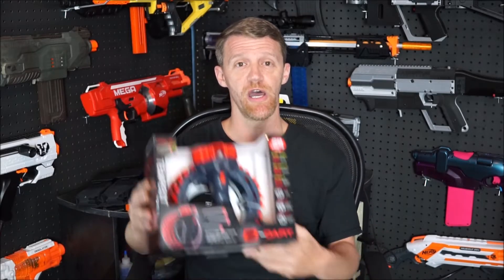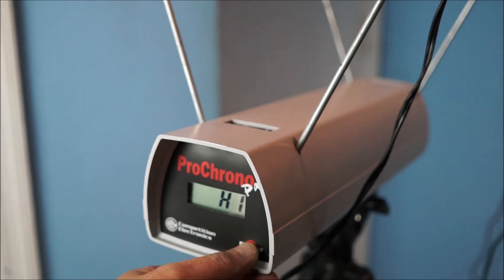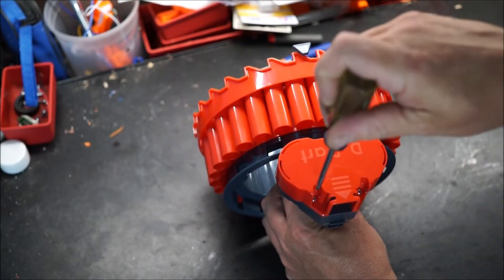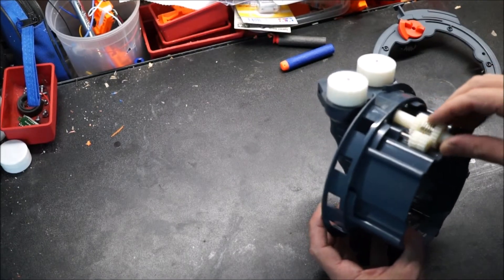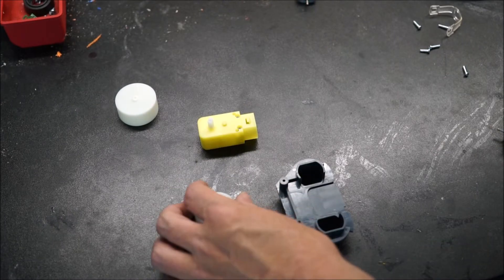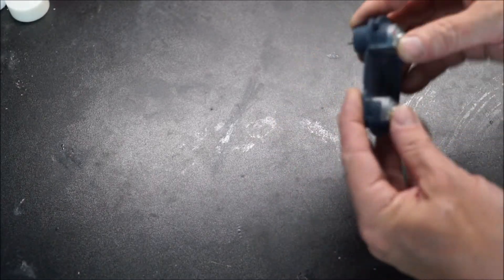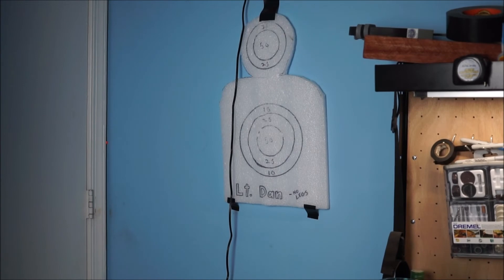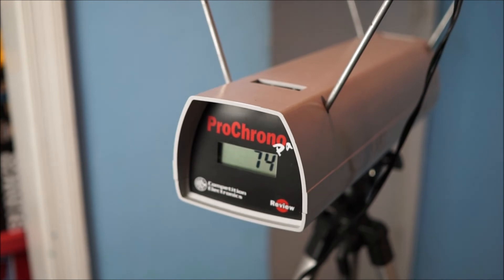D Dart Tempest Mod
This time we take a look into modding the D-Dart Tempest Wrist blaster.